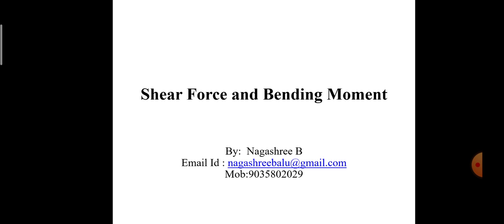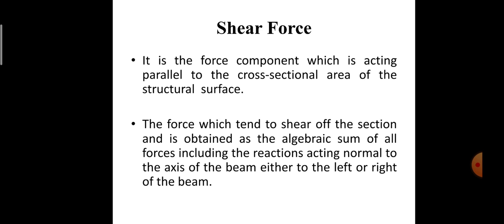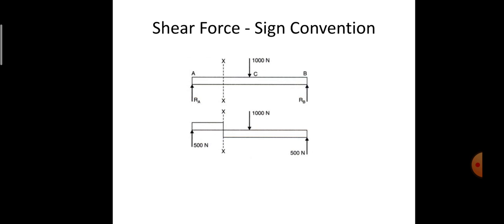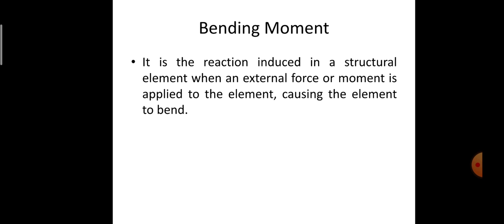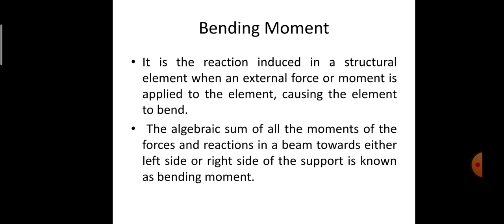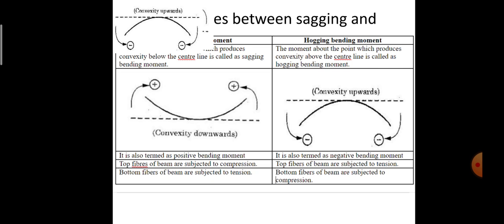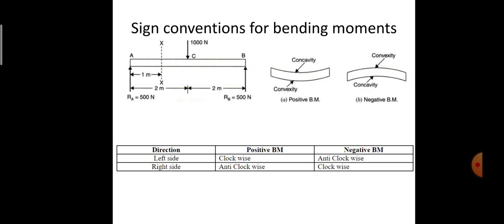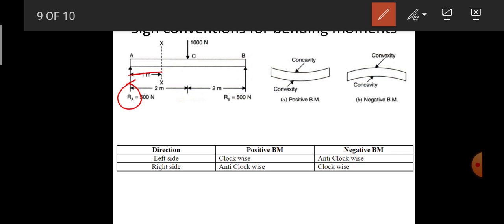SHEAR FORCE AND BENDING MOMENT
Definition of Shear force
Sign convention in shear force
Definition of Bending Moment
Types of Bending Moment
Sign convention in bending moment